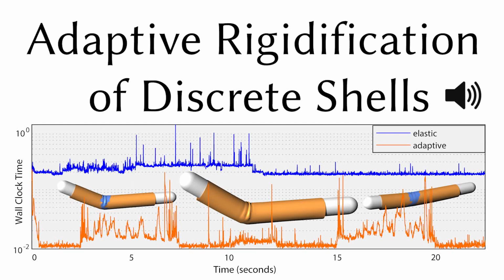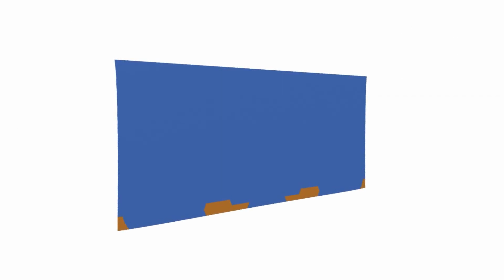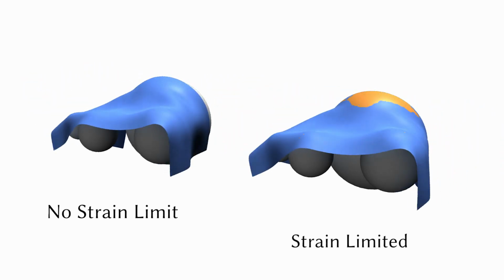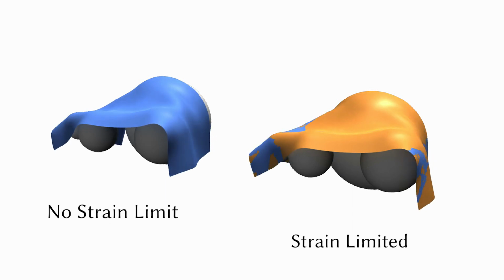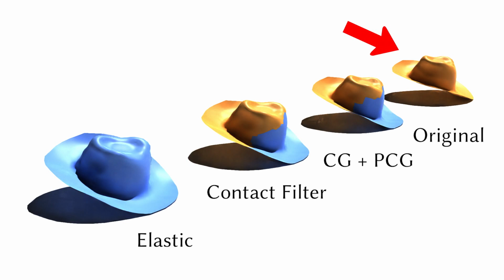Supplemental Video: Adaptive Rigidification of Discrete Shells (SCA 2023)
Adaptive Rigidification of Discrete Shells supplemental video for SCA 2023.
This extend the original adaptive rigidification to triangular meshes in a 3D and bring new ideas to the table.

The voice is robotic because the review process was double-blind.